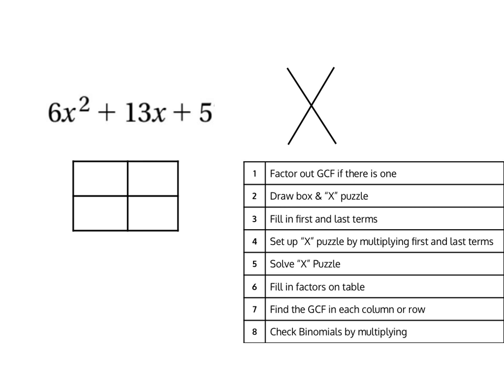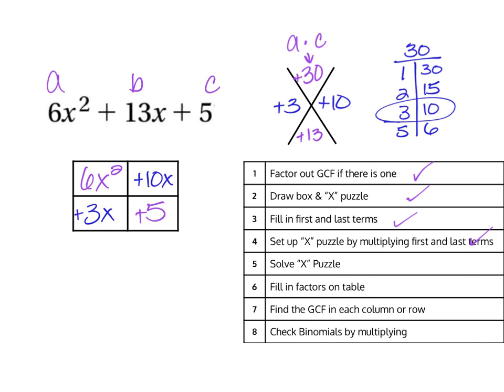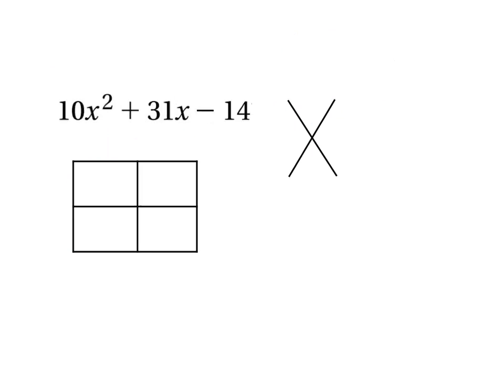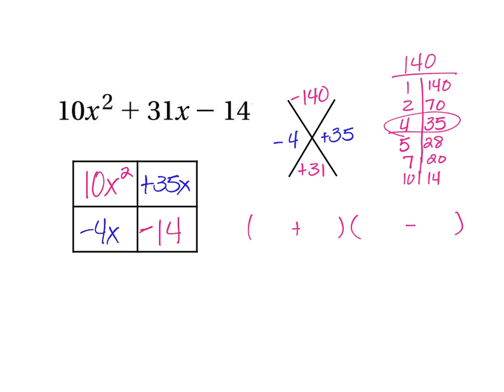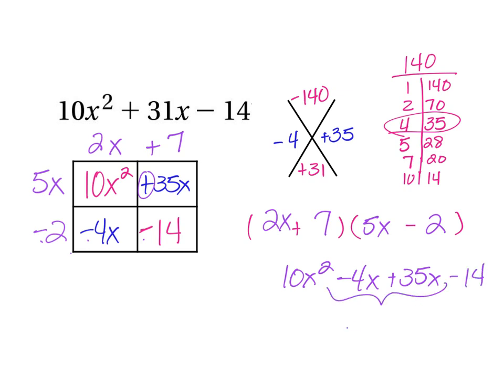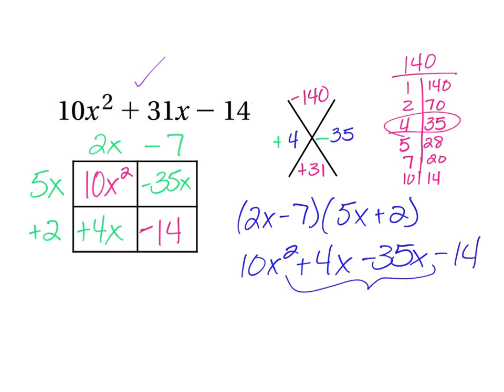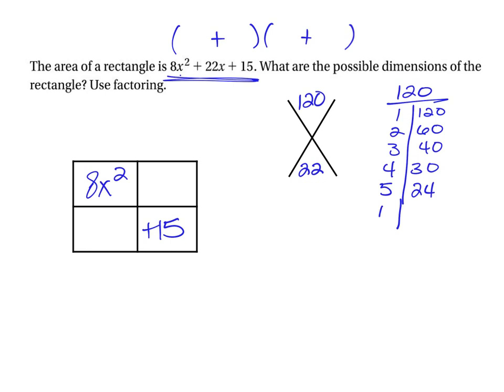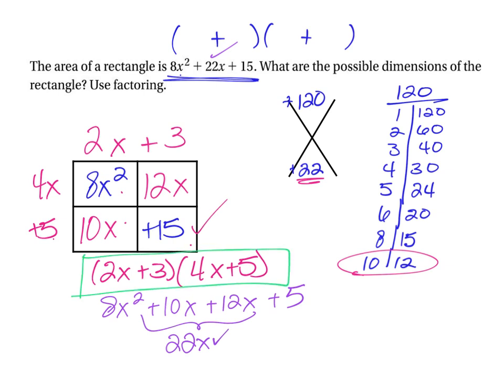Factoring when a is not 1 (Day 2) b